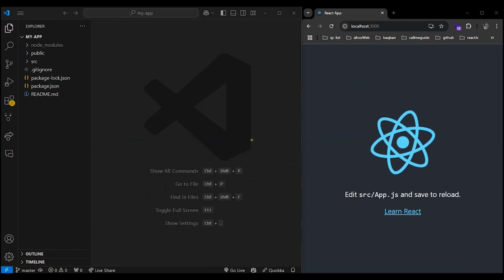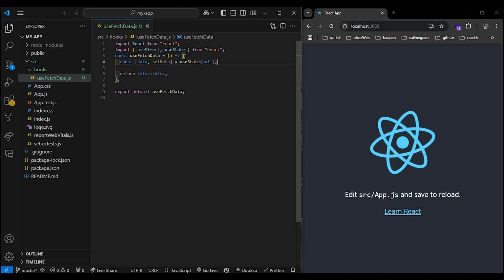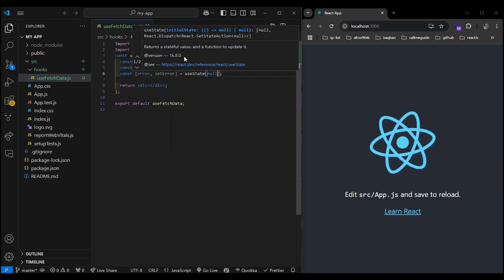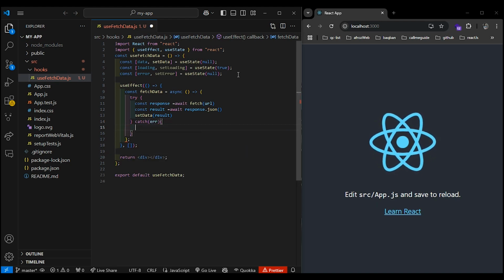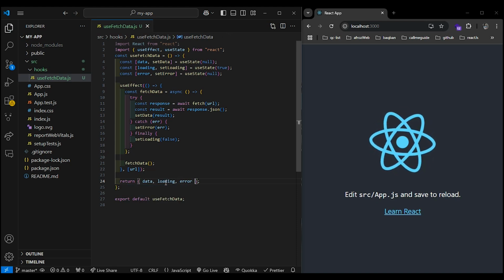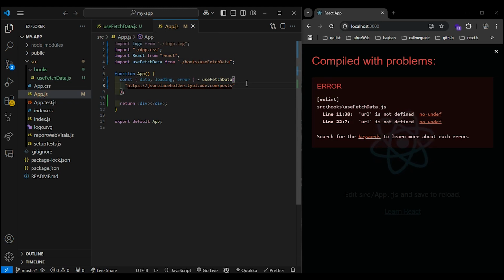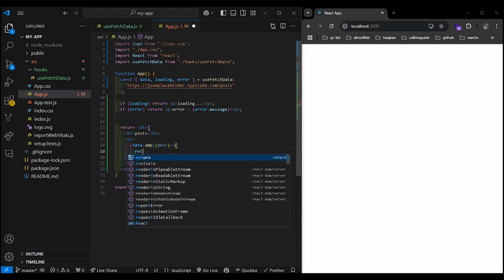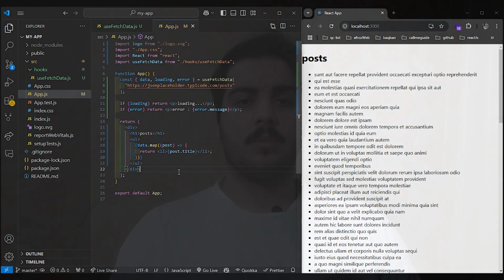How to Create a Custom Hook in React Simplify Your Code in Minutes!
In this video, we’ll show you how to build your very own custom React hook to make your components cleaner and more reusable! 🚀✨

Custom hooks are a powerful feature in React, allowing you to extract and reuse logic across components. Whether you're building new features or improving your app's structure, this tutorial will teach you:

1-what a custom hook is and when to use it.
2-How to create a simple custom hook for data fetching.
3-How to return state and logic from your custom hook for use in any component.
4-Best practices for building efficient and reusable custom hooks.
5-How to handle common challenges with custom hooks.

Chapters:

00:00 Intro
00:20 What is a Custom Hook?
00:50 Why Use Custom Hooks?
01:00 Creating a Simple Custom Hook
05:20 Using the Custom Hook in Components
07:48 Best Practices for Custom Hooks
08:21 Outro
08:48 End

What You'll Learn:

-How to keep your code DRY (Don't Repeat Yourself) by reusing logic in multiple components.
-How to simplify state management by creating your own hooks.
-Tips for organizing and testing your custom hooks for maintainable code.
-The power of using hooks to separate concerns and improve code readability.

By the end of this video, you’ll be able to create and use custom hooks to make your React projects more efficient and easier to maintain.